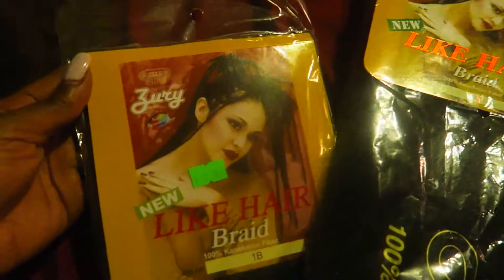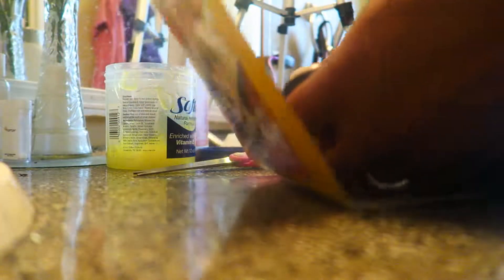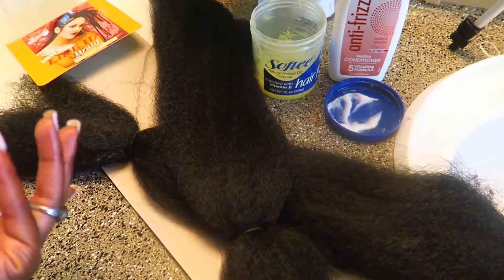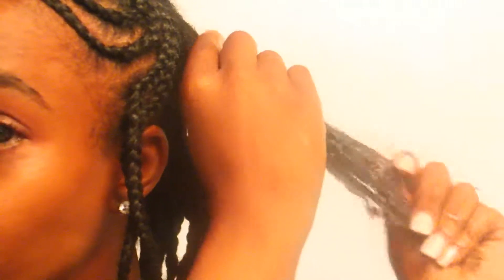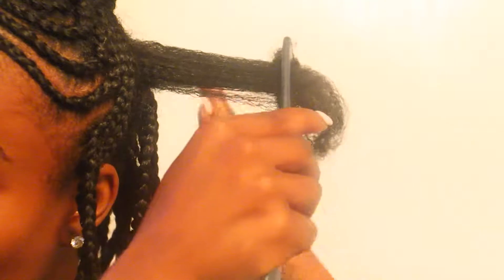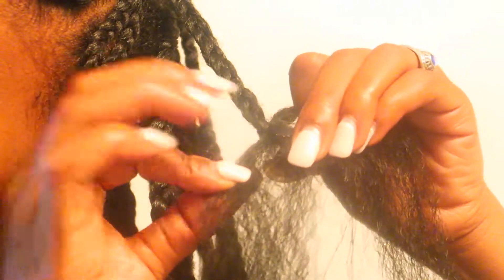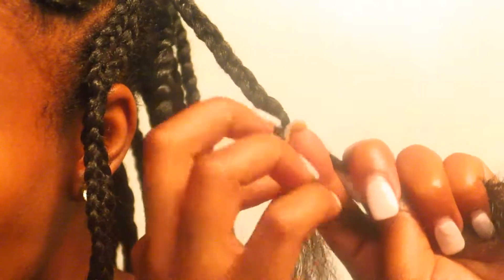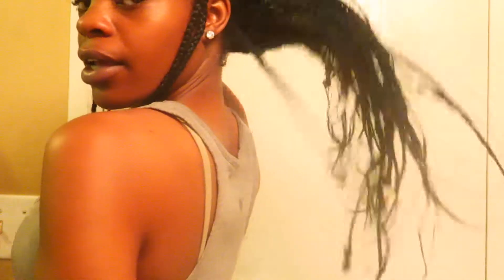HOW TO : Braid & Beads TUTORIAL